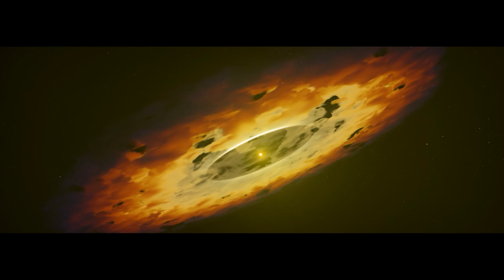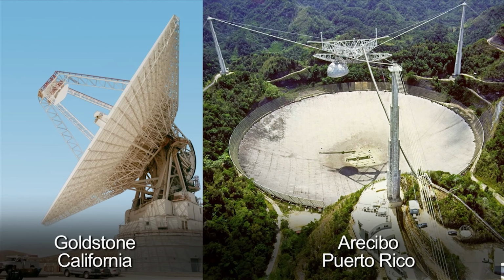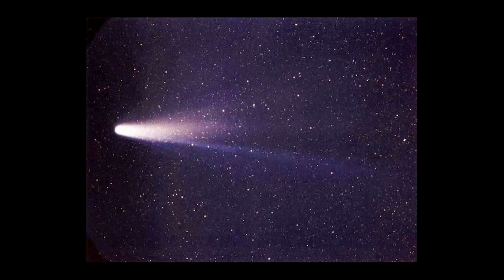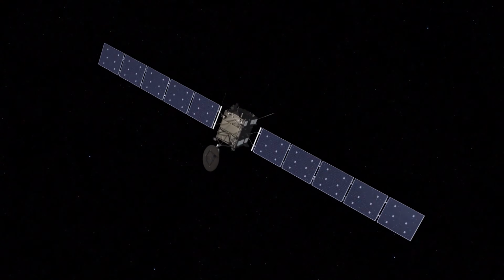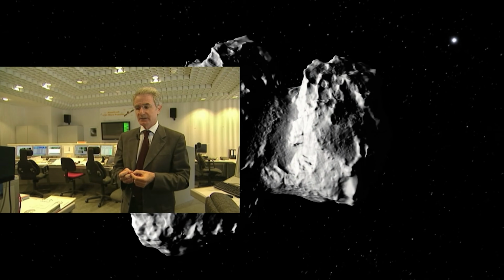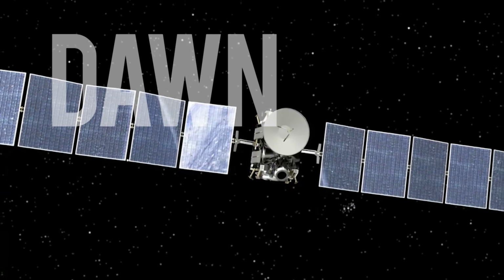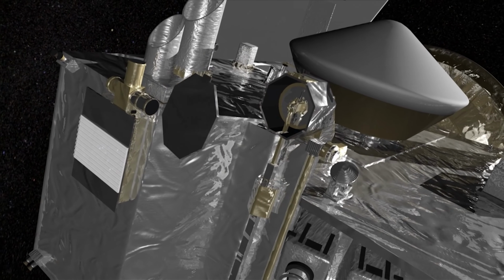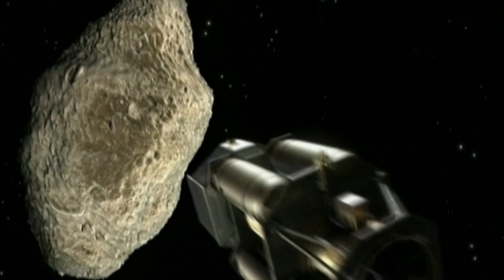Asteroids & Comets - The Planet Makers | The New Frontier | Free Documentary Space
The Planet Makers | The New Frontier | Free Documentary Space

The left over detritus of planet formation gets little coverage in the popular press until an errant chunk whizzes close to the earth. But as of 2015 no less that the 6 comets and 14 asteroids described here have been visited by over 15 probes including impactors, orbiters and landers. Even sample return missions are underway.

Free Documentary is dedicated to bringing high-class documentaries to you on YouTube for free with the latest camera equipment used by well-known filmmakers working for famous production studios. You will see fascinating shots from the deep seas and up in the air, capturing great stories and pictures of everything our extraordinary planet offers.